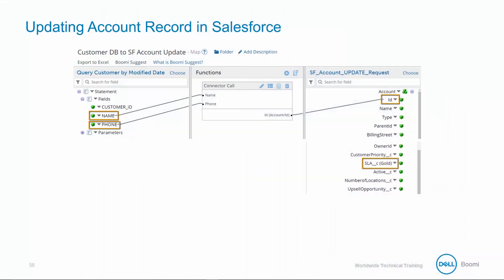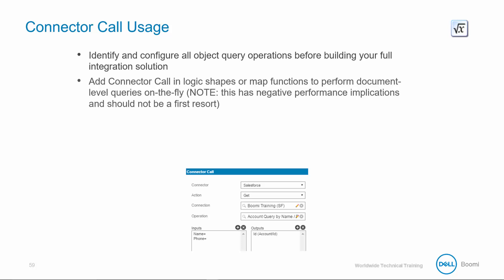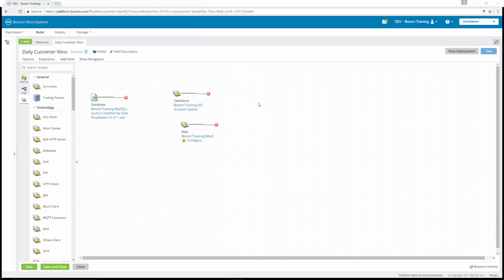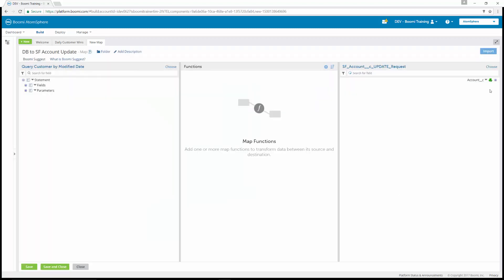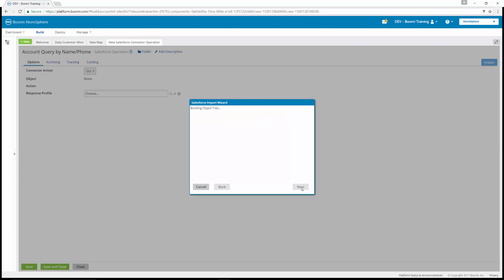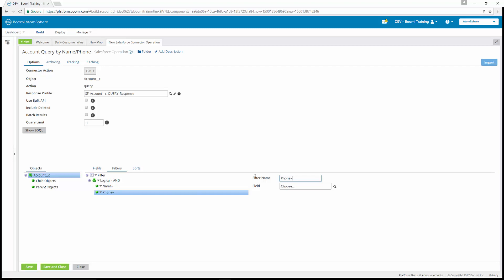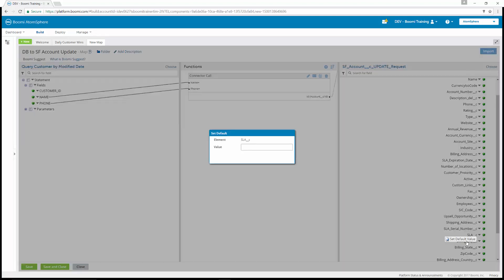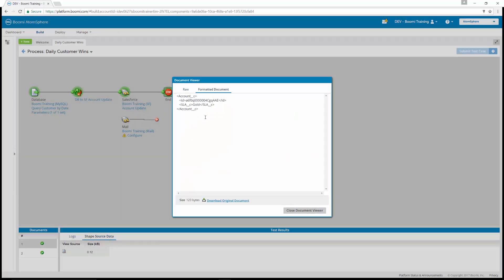Boomi Training Lecture #11 Associate developer - connector call